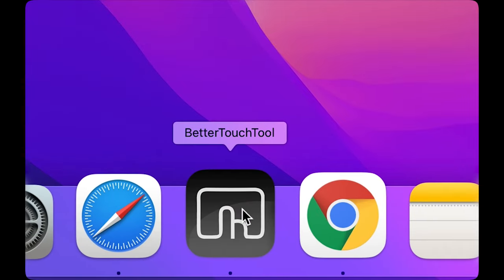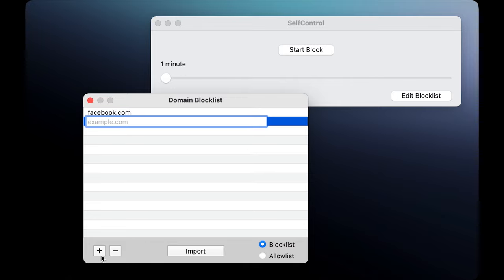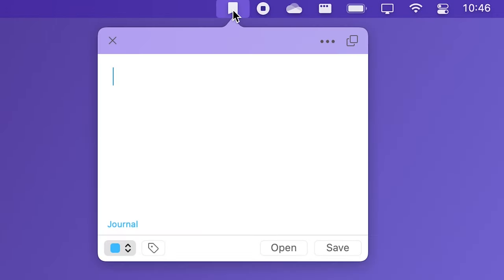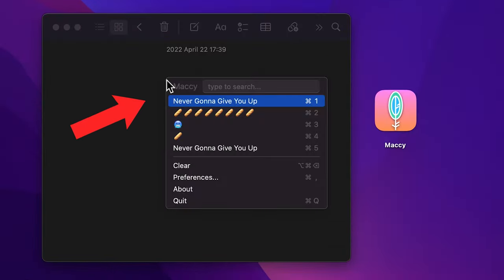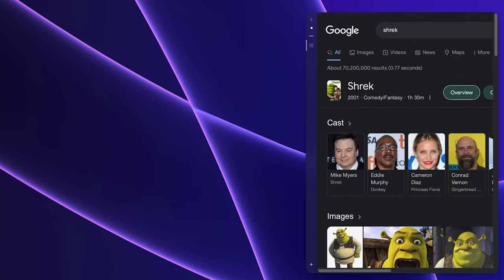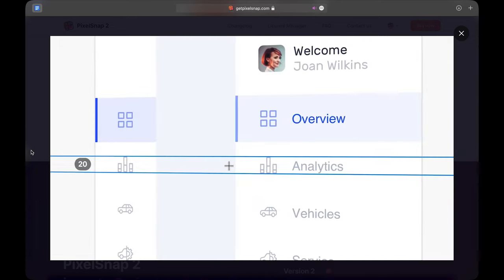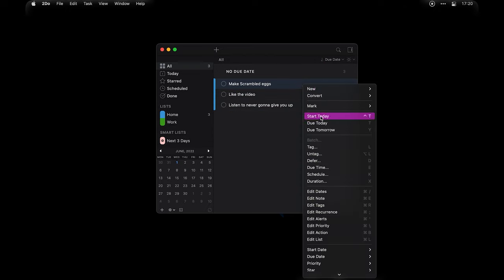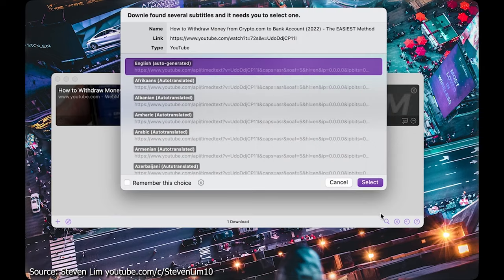100 BEST MAC APPS (M2 apps + macos sonoma)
This video is a compilation of all the best mac apps that I know of.
You can find a lot of these apps on Setapp (not sponsored)

These are the best mac apps and the best mac apps 2024. After installing the best mac apps 2024  your mac apps will make you more productive with macos, These top mac apps can be installed on macos venture or macos Monterrey and they are the best app for mac. Ebst apps for mac which are utilities and aps for any mac. If you chose to install these utilities or best programs for mac you'll find it much easier to use mac os. Because best applications for mac are the best software for mac and these useful best apps for mac m1 can be used on any Apple laptop m1 apps. Macbook pro users will also find these best macbook apps useful.